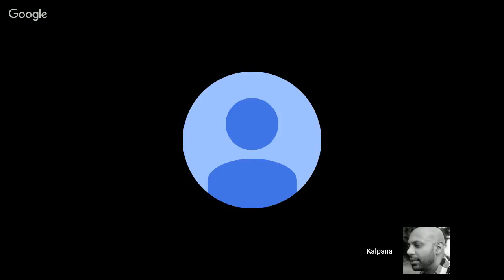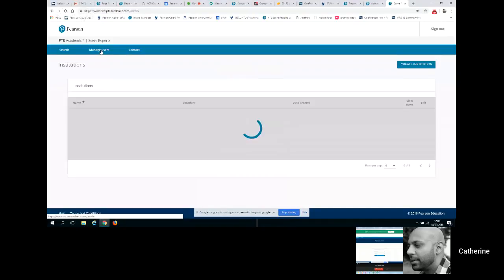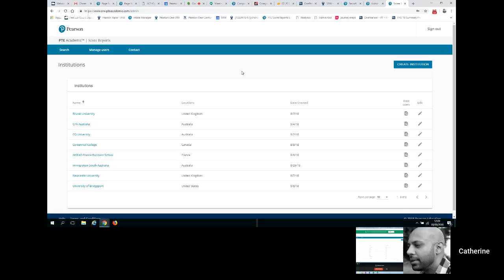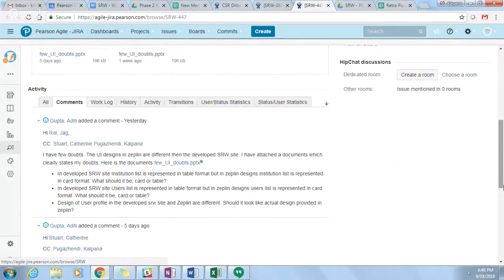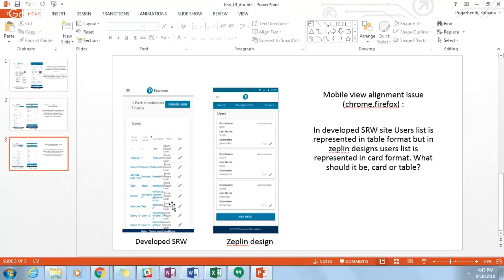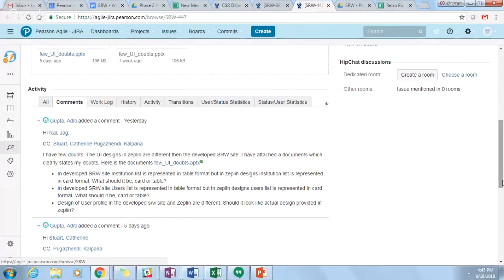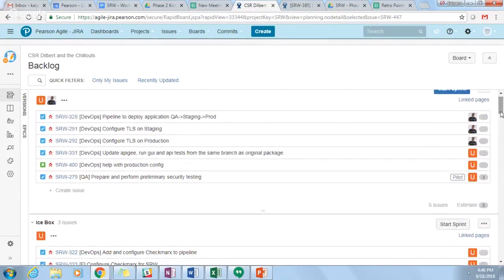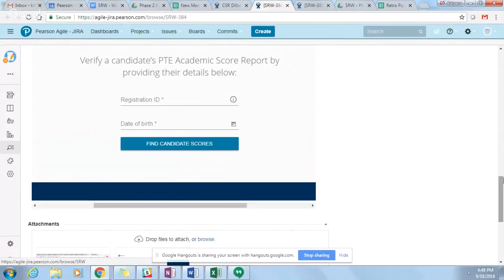Design Clarifications - Sprint 1 (SRW)